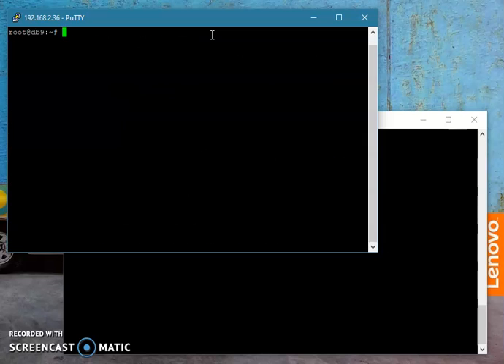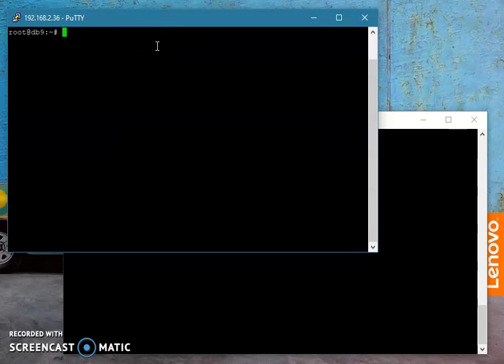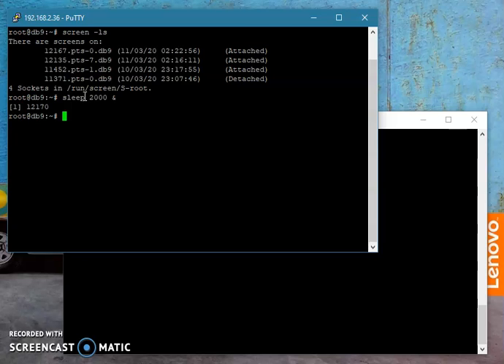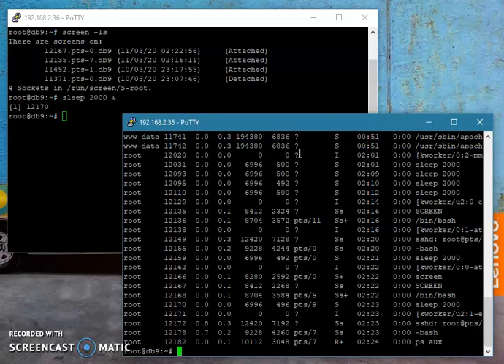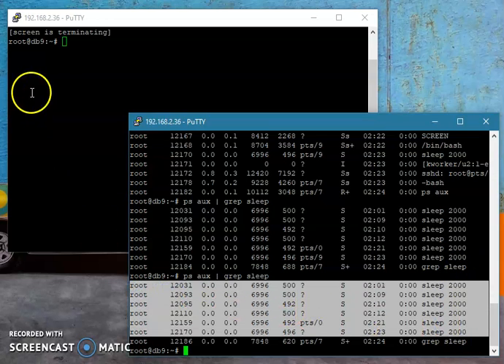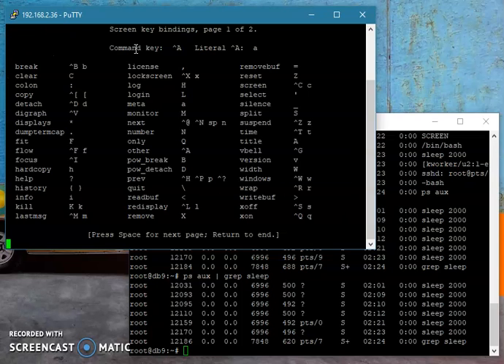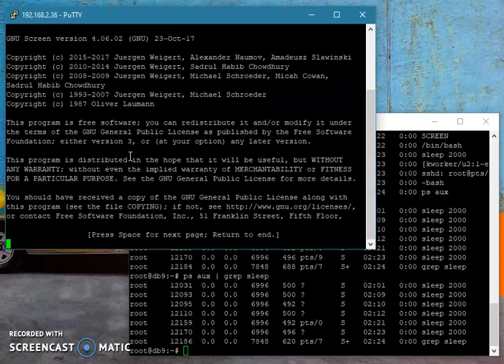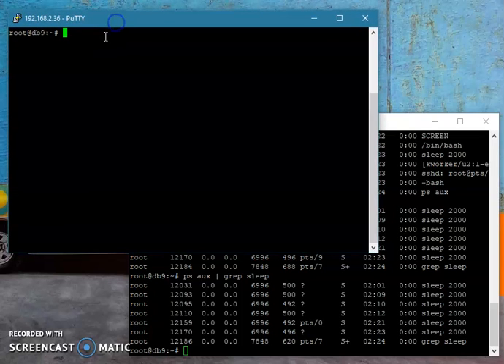Video 3 - Screen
This videos talks about the screen command in linux.